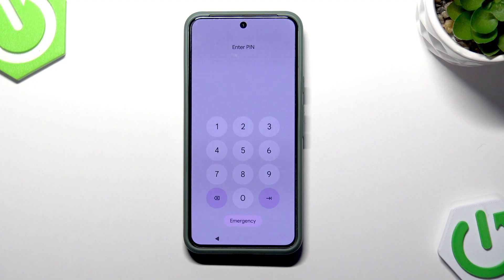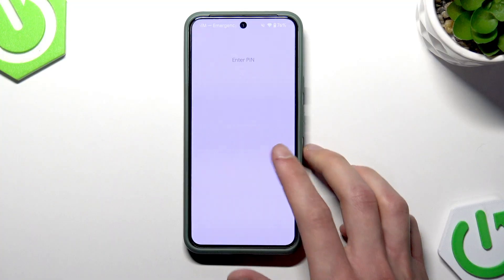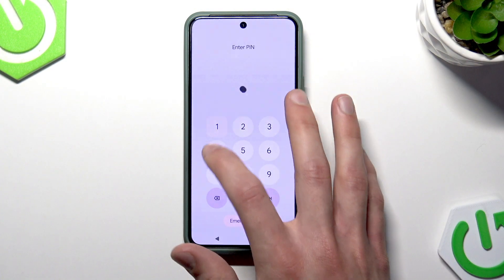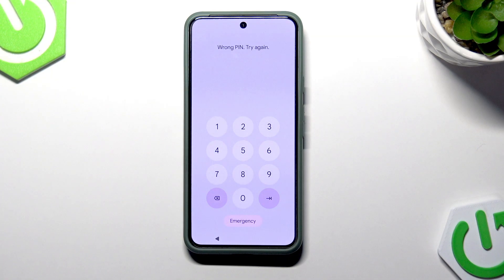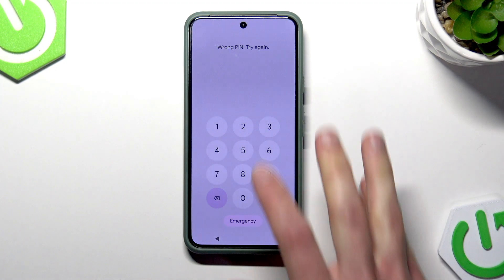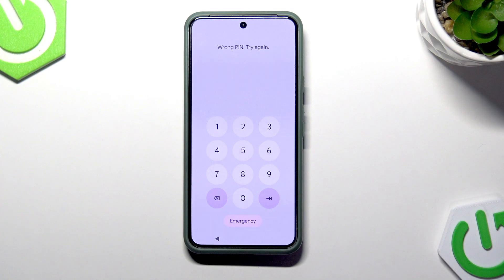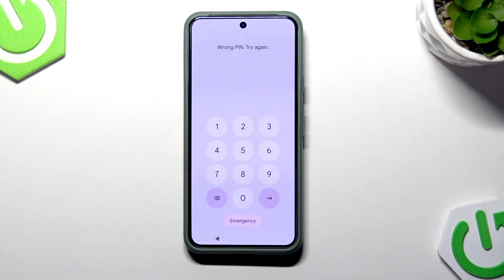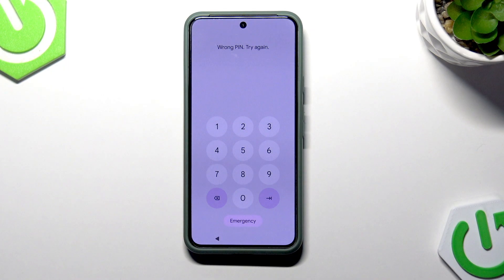GOOGLE Pixel 8 – PIN Not Accepted Fix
If your GOOGLE Pixel 8 is not accepting your PIN code and you can't unlock your phone, this video will show you what steps to take to regain access. We'll explain the difference between your device PIN and SIM PIN, how to restart your Pixel 8, and what to do if you still can't remember your PIN. Learn how to contact GOOGLE support for help, and discover how to use Find My Device or recovery mode to perform a factory reset if needed. These solutions can help you fix PIN not working issues on your GOOGLE Pixel 8 and get your phone working again.

How to fix PIN not accepted on GOOGLE Pixel 8?
How to unlock GOOGLE Pixel 8 if PIN code is not working?
How to reset GOOGLE Pixel 8 when you forgot your PIN?

0:00 Introduction and common PIN issues
0:20 Check device PIN vs SIM PIN
0:40 Restart your GOOGLE Pixel 8
1:10 Try to remember your last PIN
1:30 Contact GOOGLE support for help
1:50 Factory reset options (Find My Device or Recovery Mode)
2:30 Important data loss warning
2:50 Final tips and outro